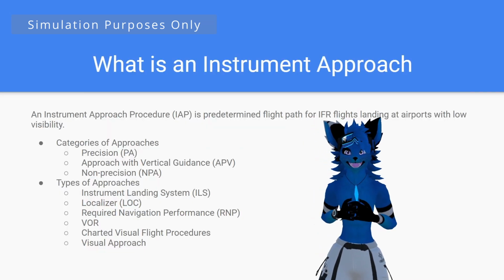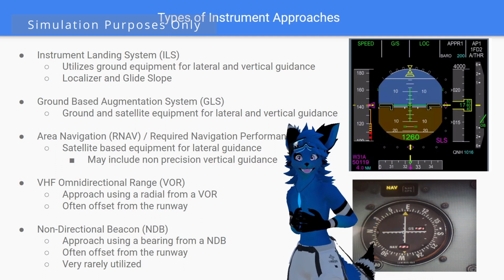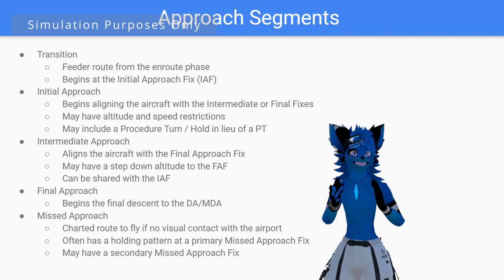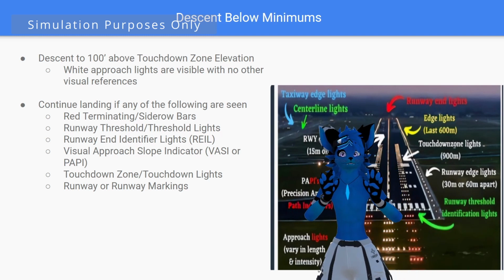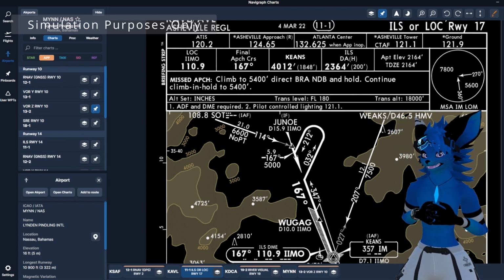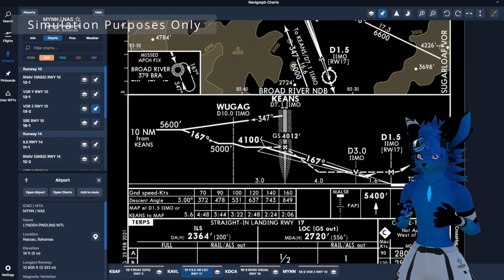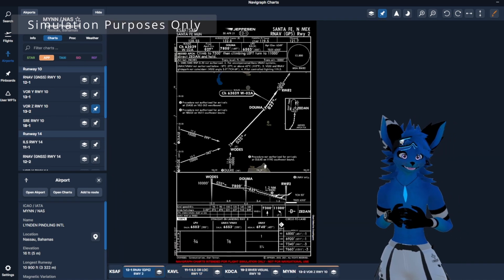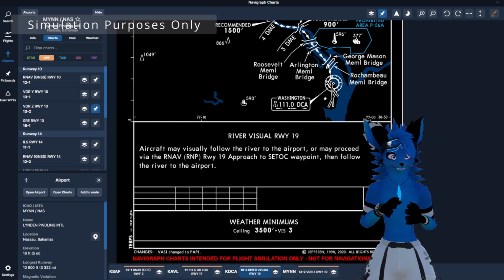VATSIM 101: Instrument Approach Procedures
Instrument Approach Procedures are a series of maneuvers a pilot makes using their flight instruments to land an airport with low visibility. Today we will discuss what is expected and look at some of the approach plates!

Want to get started with VATSIM but suffering from stage fright? Come by the stream where we'll give you the resources and knowledge you need to be successful! Your questions are encouraged!